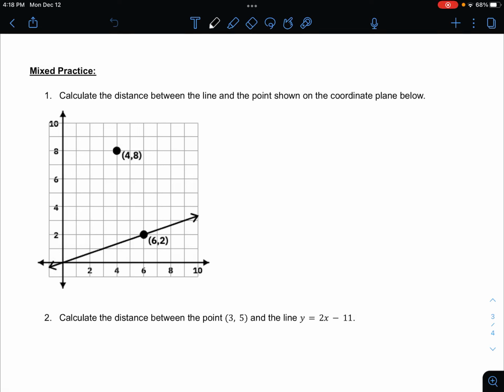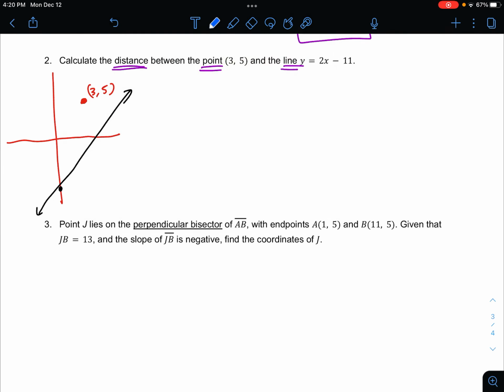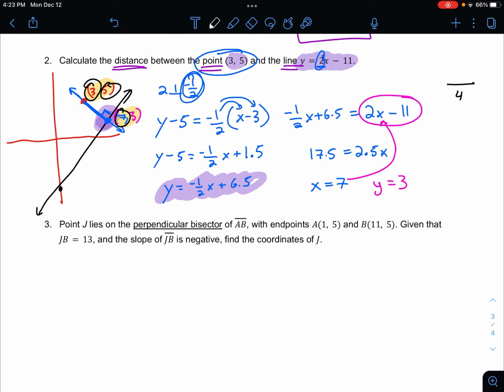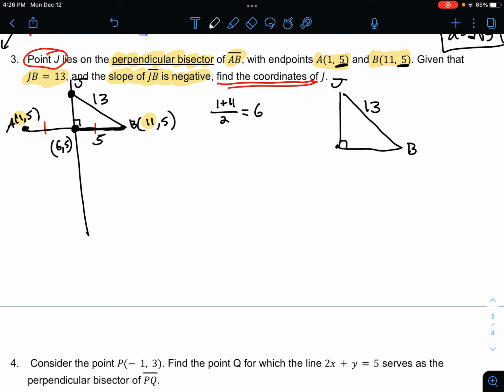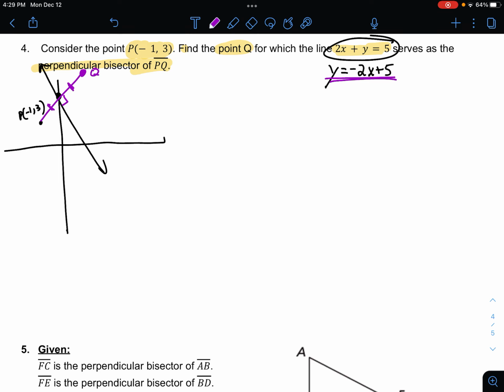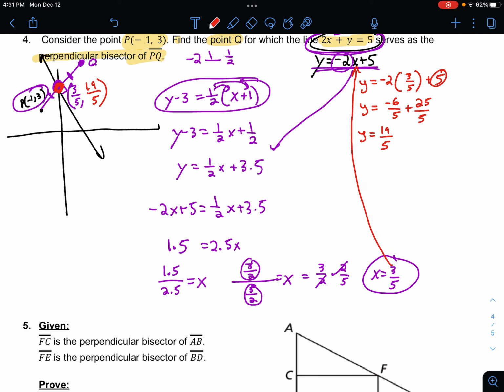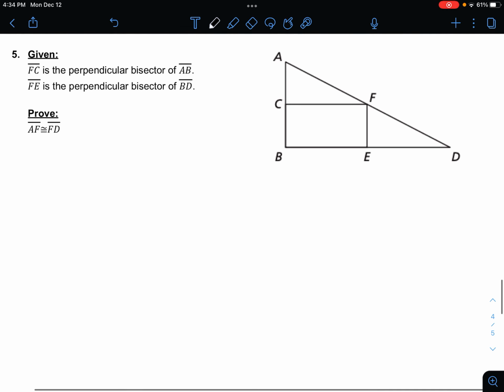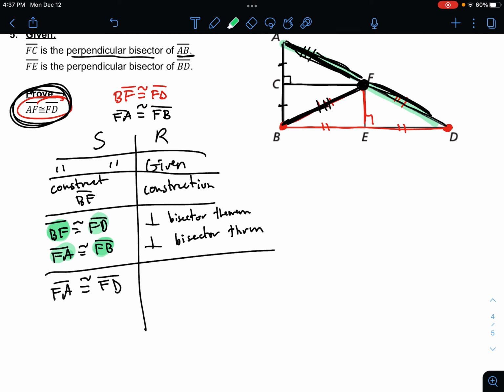Geometry- 5.3 Classwork Solutions